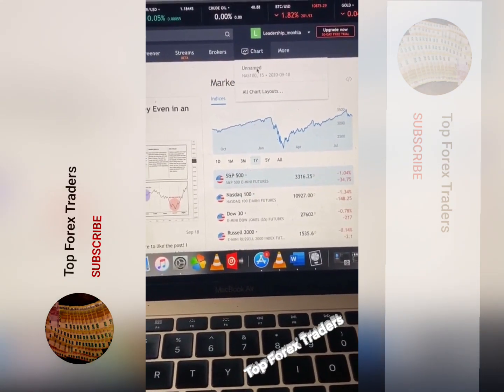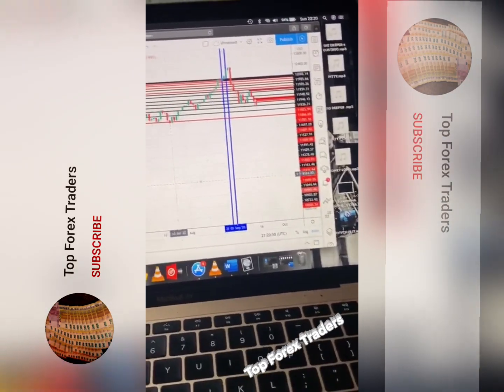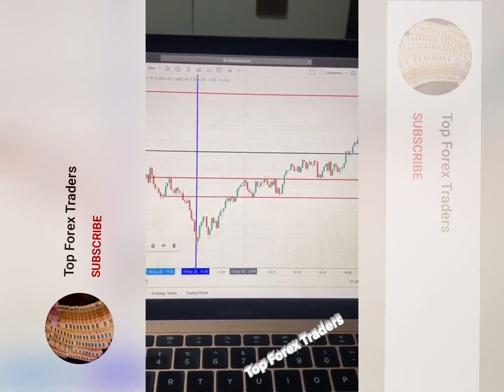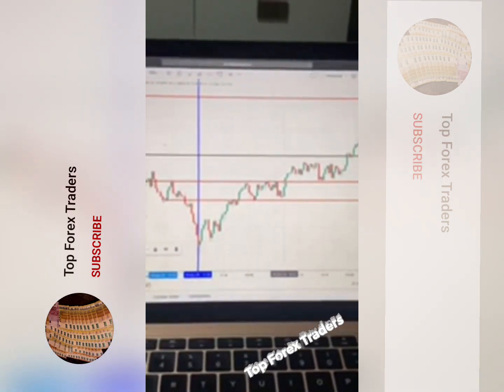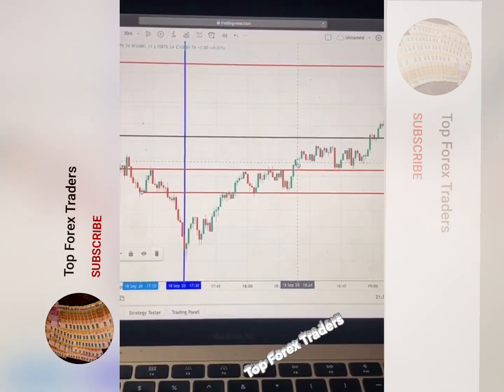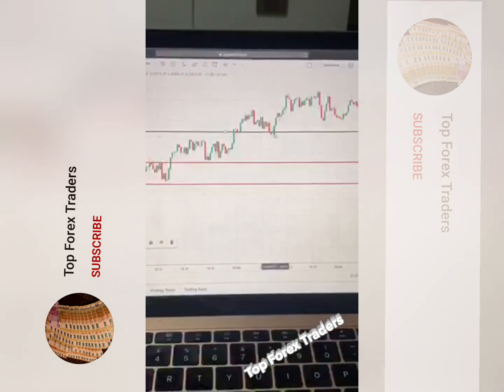LIVE: Nas100 ANALYSIS with Ashirus Monhla | ProTrader insights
Leadership Monhla gives his Insight on Nas100